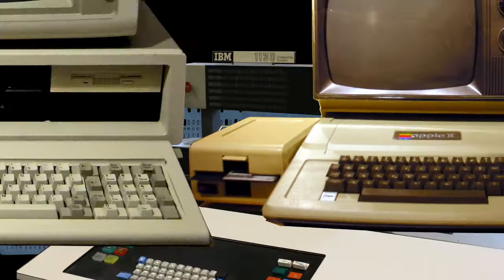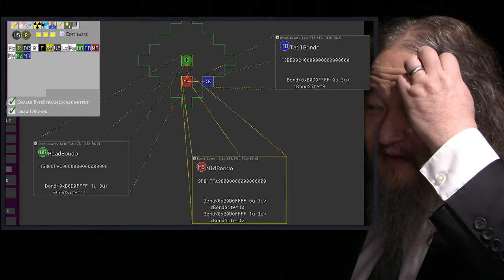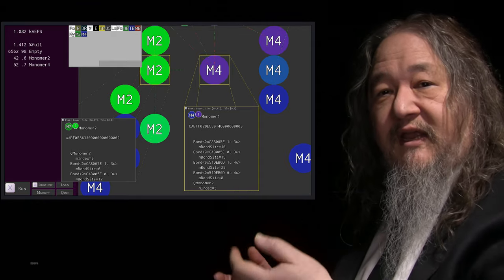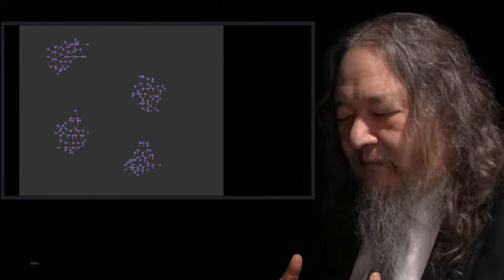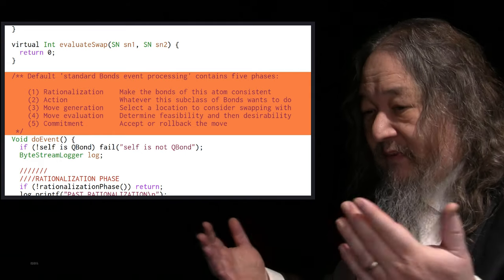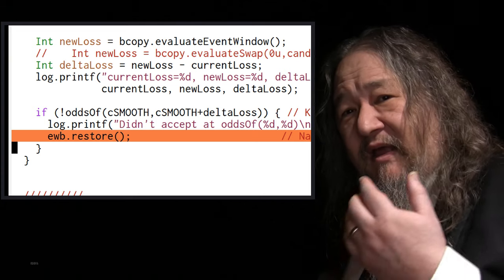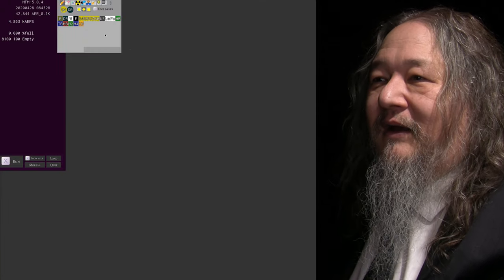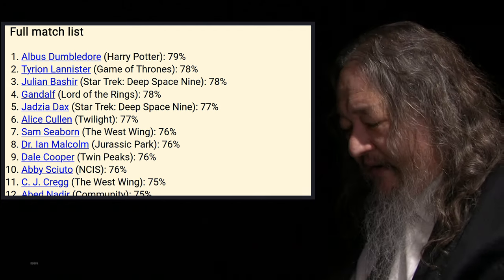The Fall of the ZBots - T2sday Update 275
Dave discusses progress in bonding and what he was working on behind the Wall of Science.  (Emphasis on the 'was'.)